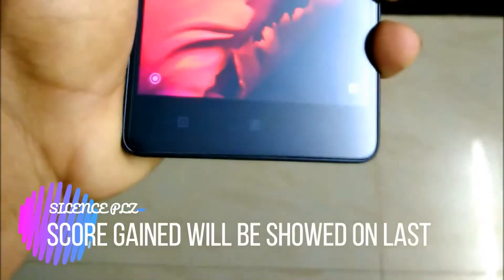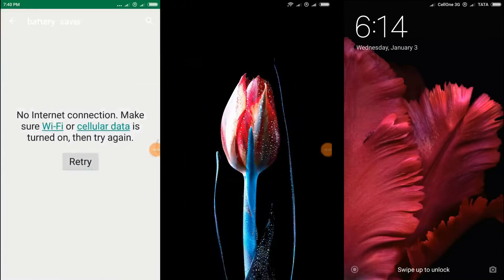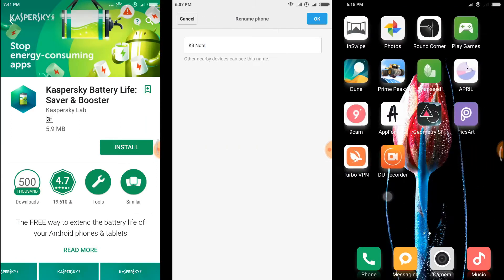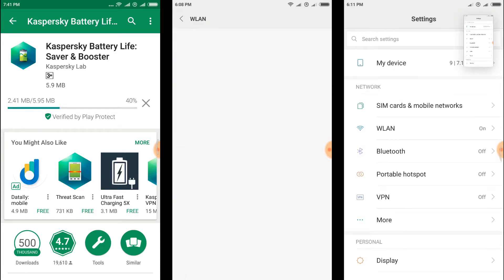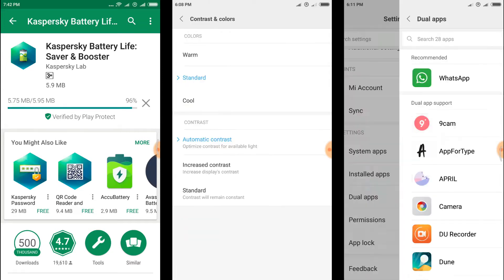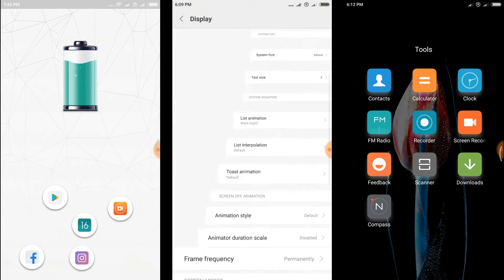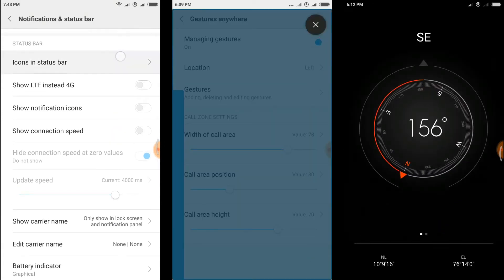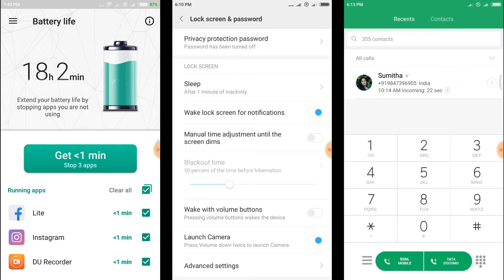MIUI 9 PRO ROM REVIEW ! 7.12.7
LINK FOR ROM LATEST(FOR LENOVO K3 NOTE)

FOR ALL MOBILES TYPE YOUR MODEL NAME ON THE SIDE